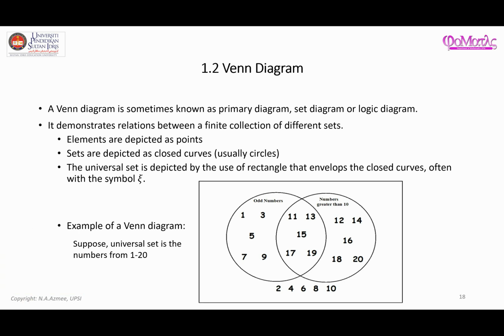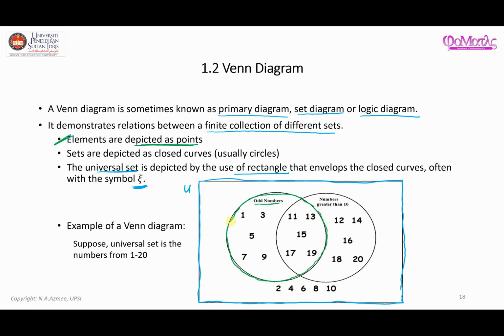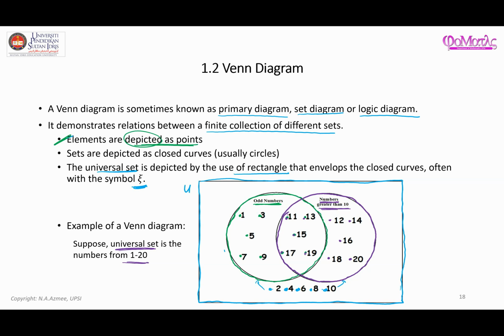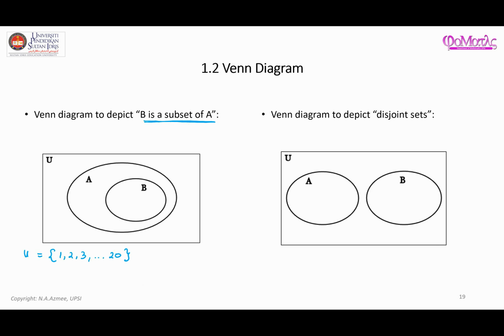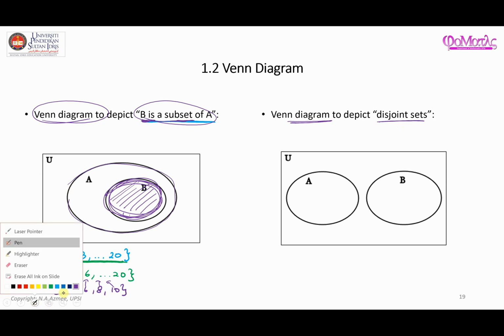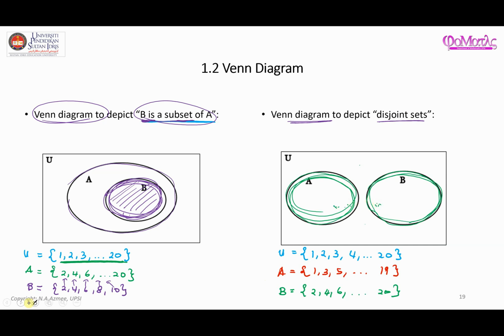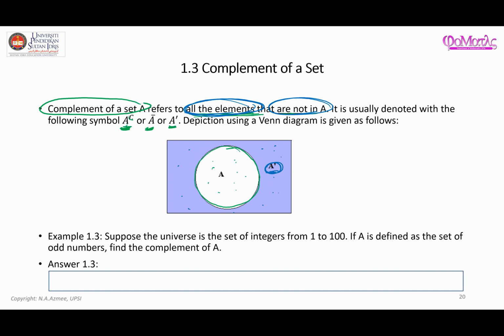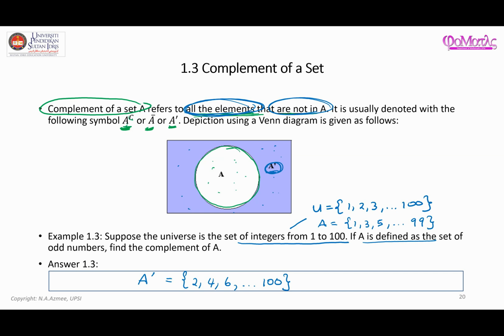Venn Diagram Depicting Subset, Disjoint Sets and Complement of a Set